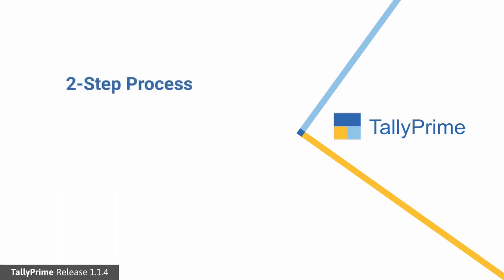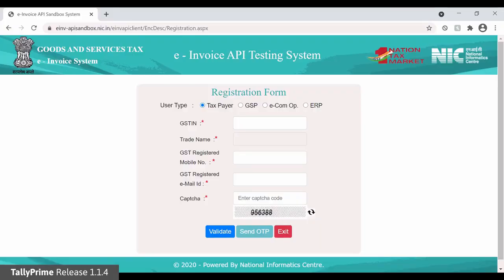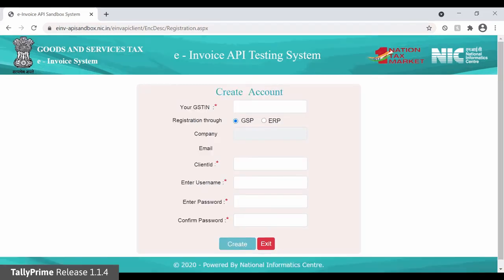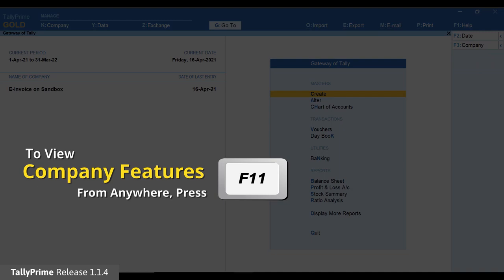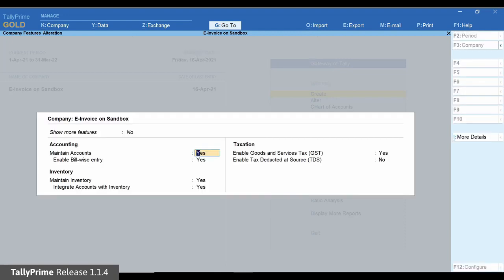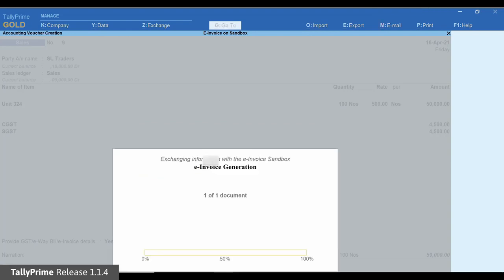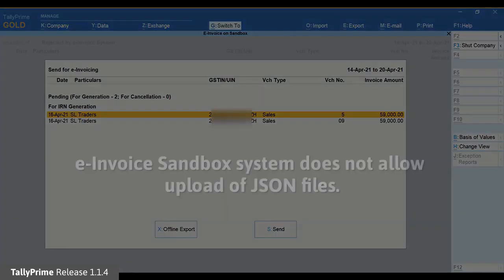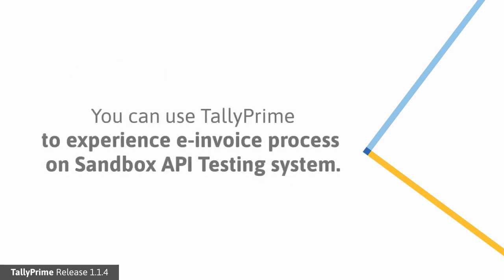E-Invoicing through Sandbox API System using TallyPrime | Release 1.1.4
Experience e-Invoicing on the Sandbox e-Invoice system using TallyPrime. The Sandbox e-Invoice facility allows you to experience the process of e-Invoicing before you go on to generate e-Invoice on the live e-Invoicing system.

TallyPrime enables you to set up and use this demo facility offered on Sandbox. The entire experience on TallyPrime will be similar to using live e-invoice system to generate IRN.